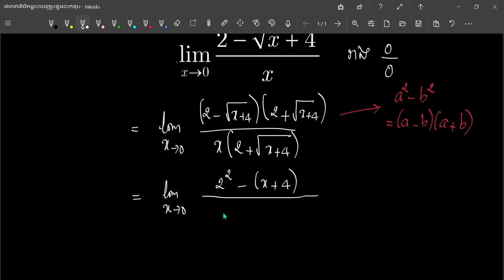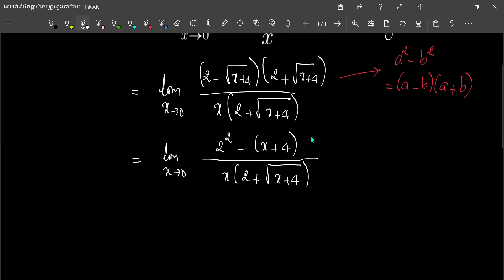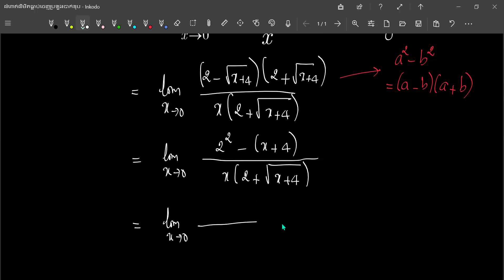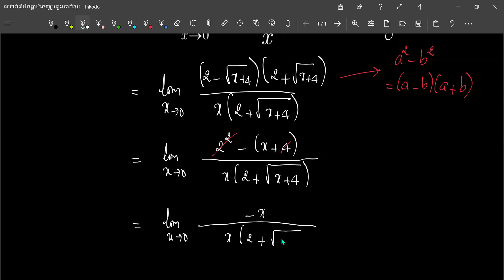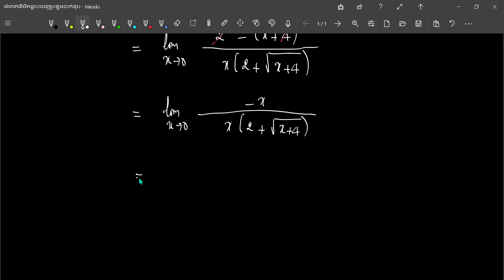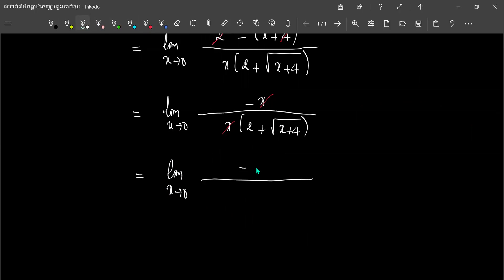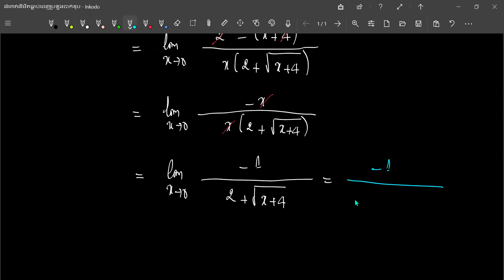លំហាត់លីមីតធ្លាប់ចេញប្រឡងបាក់ឌុបឆ្នាំ2002 លំហាត់លីមីត mathematics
Channel Mathematics 21st បង្កើតឡើងដើម្បី Post វីដេអូបង្រៀនគណិតវិទ្យាផ្សេងៗ ដើម្បីជាជំនួយដល់ការសិក្សារបស់សិស្សានុសិស្ស នៅក្នុងប្រទេសកម្ពុជា។ រាល់វីដេអូបង្រៀននីមួយៗ ត្រូវបានពន្យល់ដោយយកចិត្តទុកដាក់ខ្ពស់ និងងាយស្រួលក្នុងការយល់។ ក្នុងChannel នេះទៀតសោត គឺបានបង្រៀនពីគន្លឹះក្នុងការដោះស្រាយលំហាត់គណិតវិទ្យាផ្សេងៗ ជាពិសេស គណិតវិទ្យាកម្រិតវិទ្យាល័យ ដើម្បីជាជំនួយការដល់ប្អូនៗត្រៀមប្រឡងបាក់ឌុប។​

ក្នុងការចូលមើលប្រធានបទនៃការបង្រៀនអោយមានភាពងាយស្រួល អ្នកទាំងអស់គ្នា អាចចូលក្នុង Playlist ដើម្បីស្វែងរកវីដេអូតាមប្រធានបទនីមួយៗ ដូចជា ៖​
-គន្លឺះនៃការសិក្សាអនុគមន៍
-គន្លឺះក្នុងការដោះស្រាយលំហាត់ធរណីមាត្រក្នុងលំហរ
-លំហាត់លីមីត
-លំហាត់ប្រូបាប
-លំហាត់ដេរីវេ
-លំហាត់អាំងតេក្រាល
-លំហាត់កោនិក
-លំហាត់សមីការឌីផេរ៉ង់ស្យែល
​-លំហាត់ផ្លែកៗ ។ល។